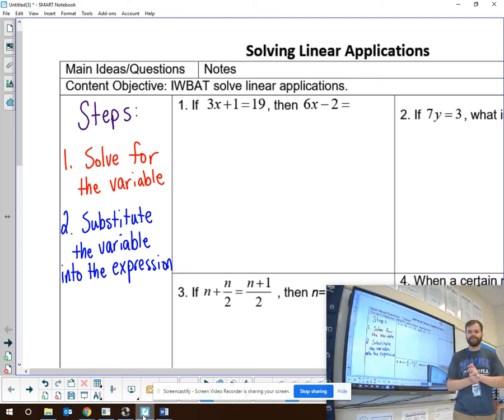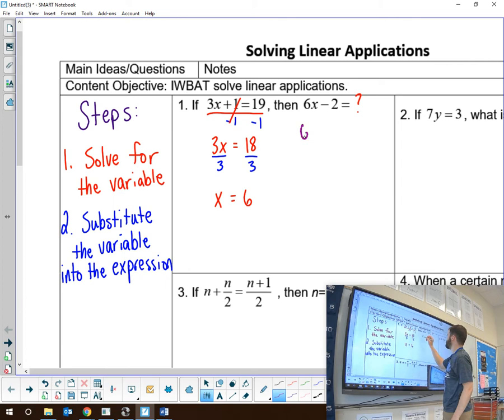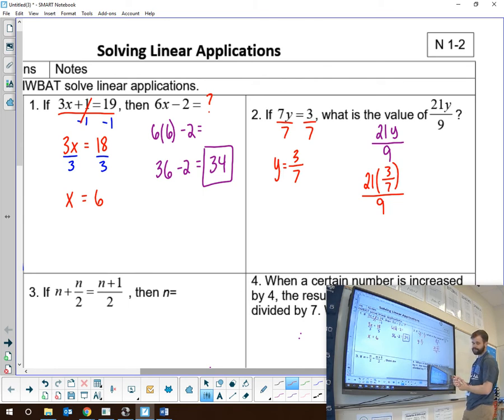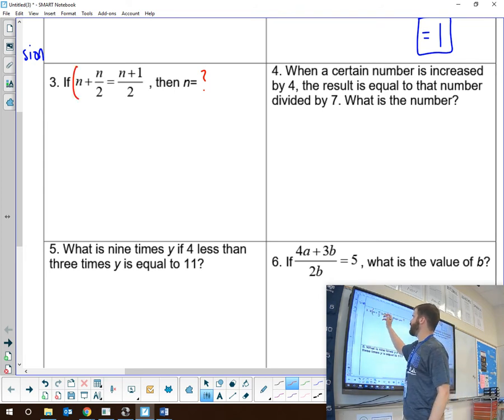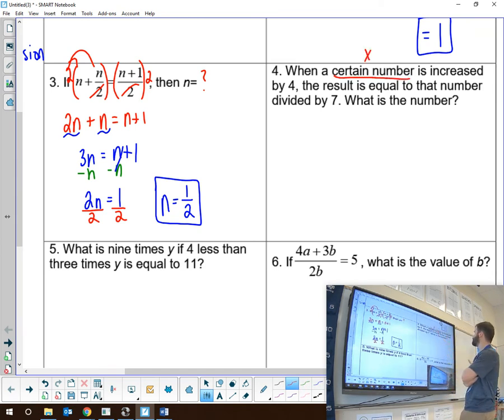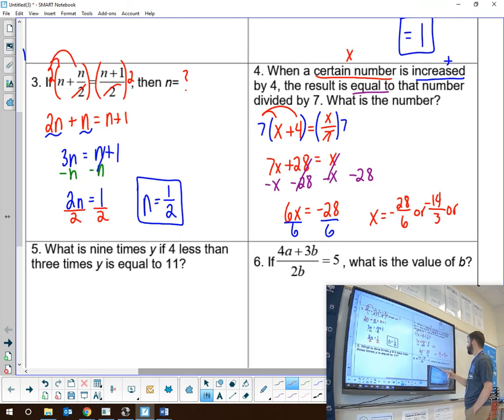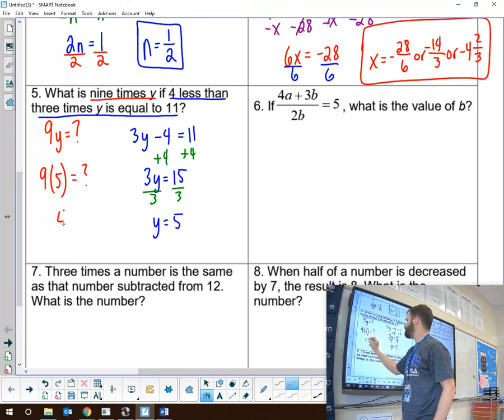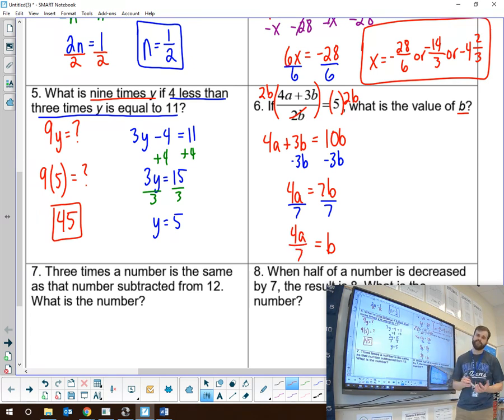Algebra 2 - 1.2 Solving Linear Applications